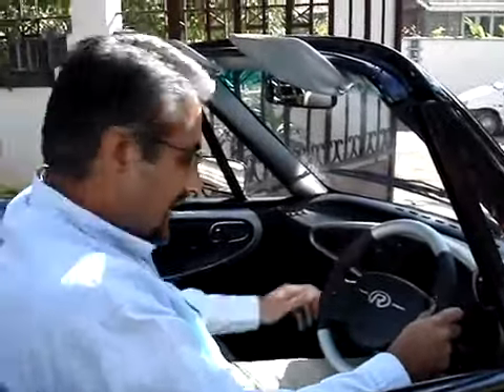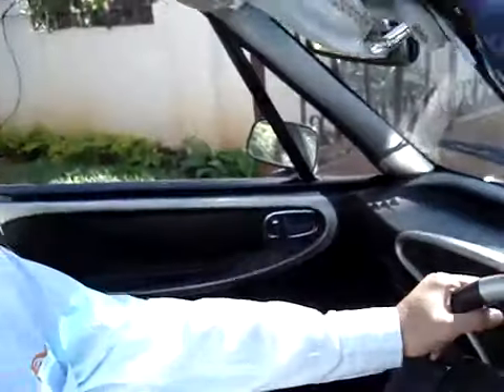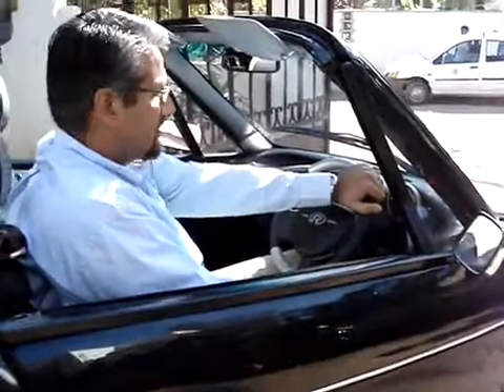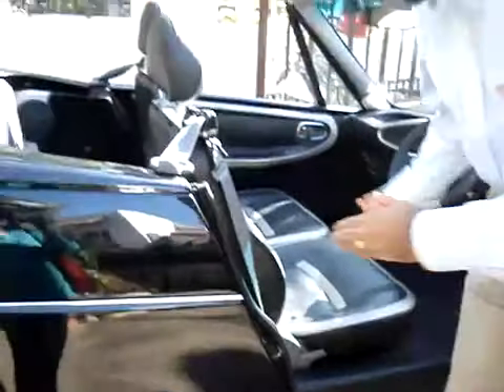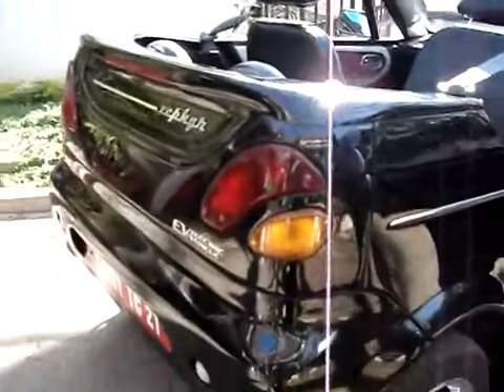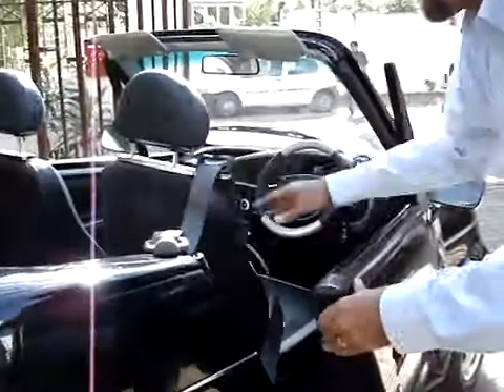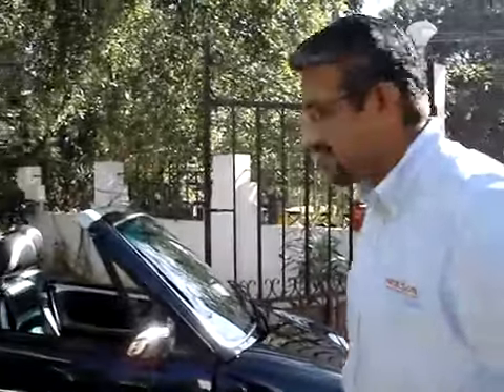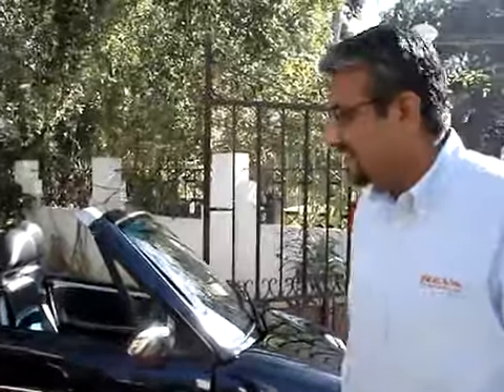REVA: India' First Electric Car Demo by Chetan Maini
Chetan Maini is the man behind REVA, India's first electric car. REVA was first rolled out in Chetan's hometown of Bangalore, which is where we met and shot this video clip. (There is an audio interview on my